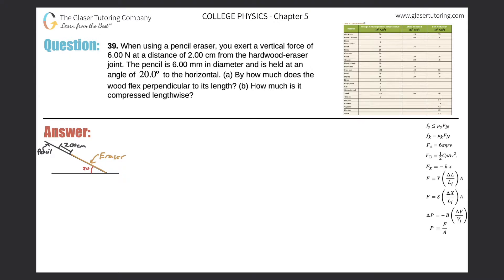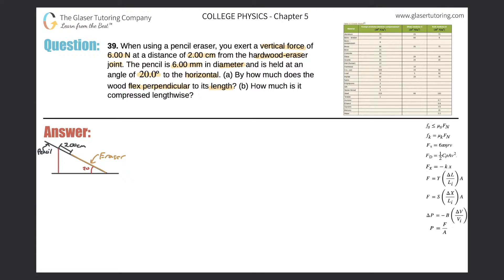5.39 | When using a pencil eraser, you exert a vertical force of 6.00 N at a distance of 2.00 cm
When using a pencil eraser, you exert a vertical force of 6.00 N at a distance of 2.00 cm from the hardwood-eraser joint. The pencil is 6.00 mm in diameter and is held at an angle of 20.0º to the horizontal. (a) By how much does the wood flex perpendicular to its length? (b) How much is it compressed lengthwise?